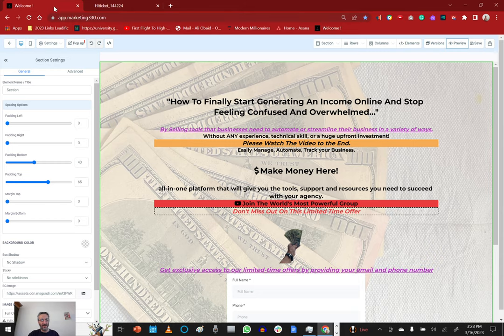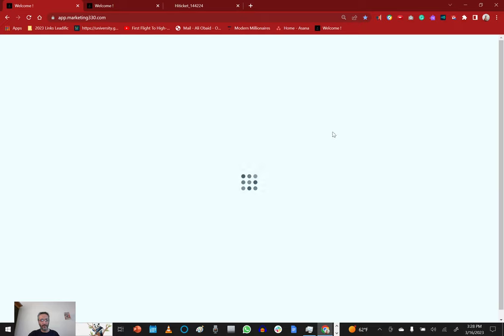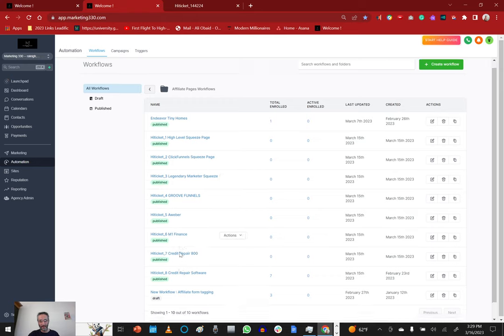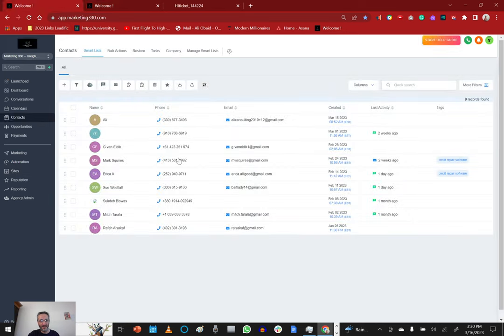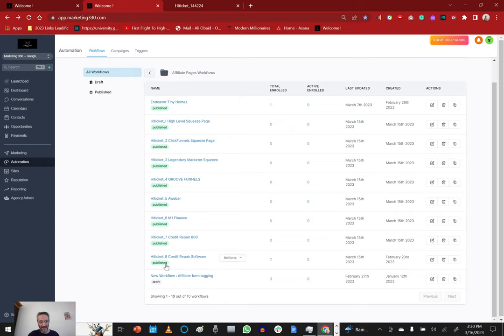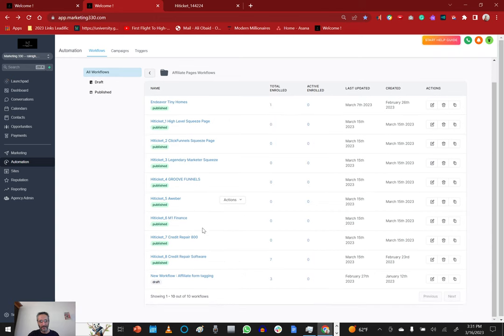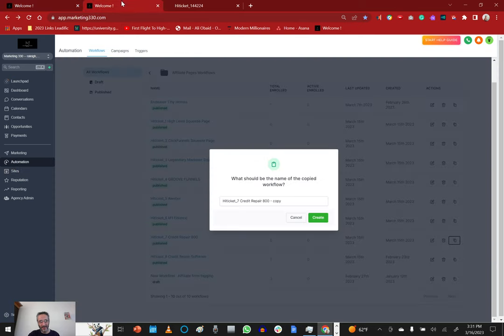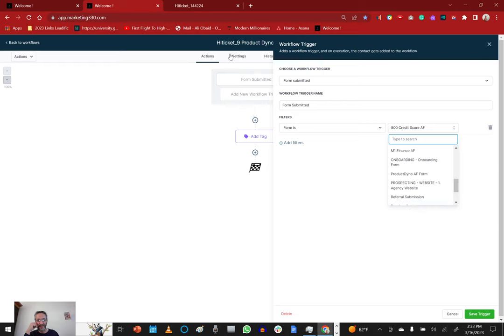🔴How To Add Tags To GHL Go High Level 👇Link Below👇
🔴remember if you have the right tools anything's possible📌

Clickfunnels 2.0

📌We'll earn $100 when you join Chime and receive a qualifying direct deposit!